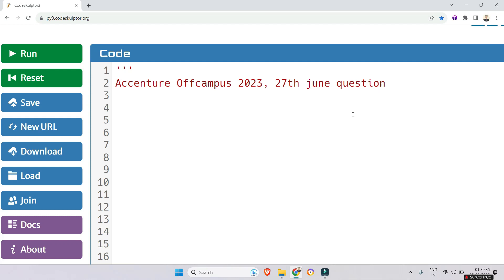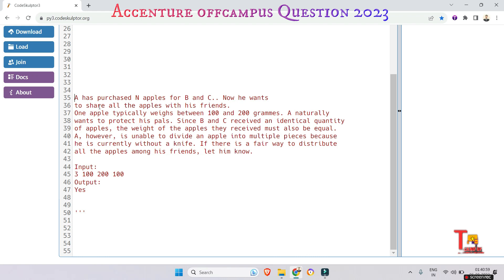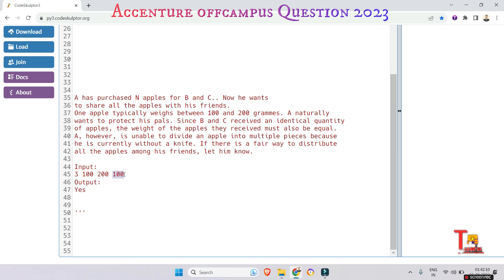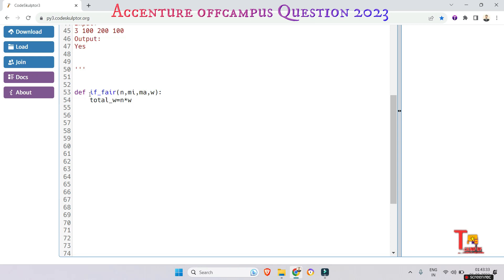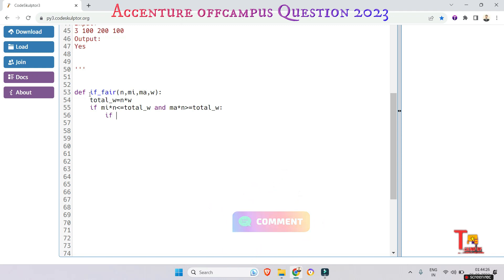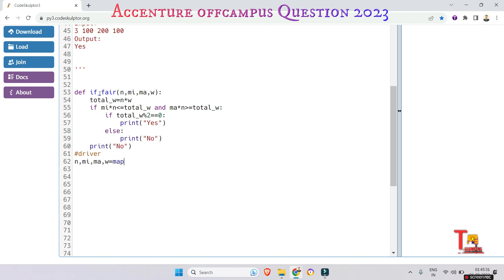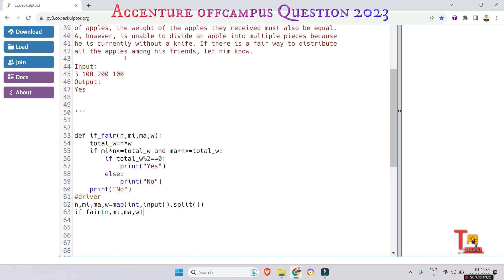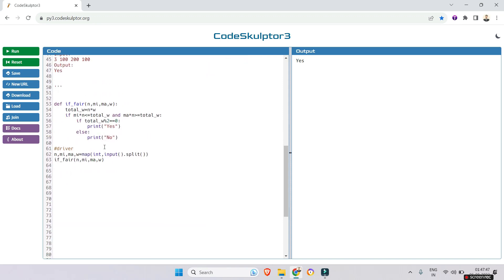27th June first Slot :- Accenture Assessment test 2023 || Accenture today coding questions & answers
27th June first Slot :- Accenture Assessment test 2023 || Accenture today coding questions & answers

accenture interview,